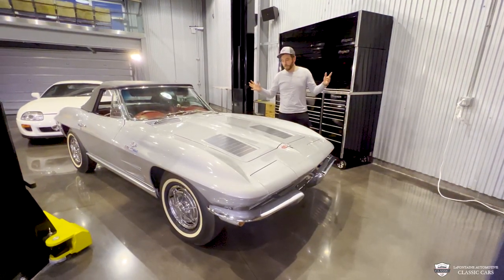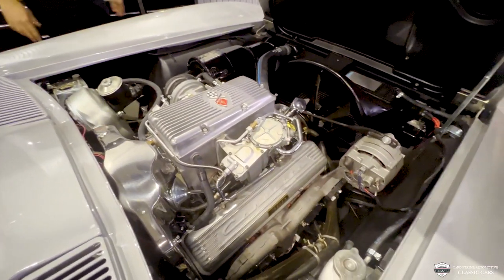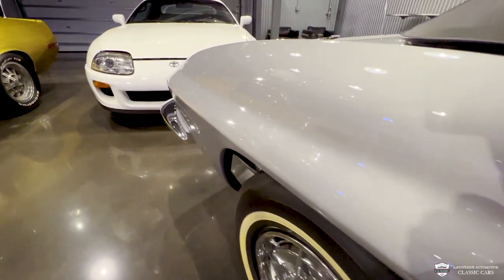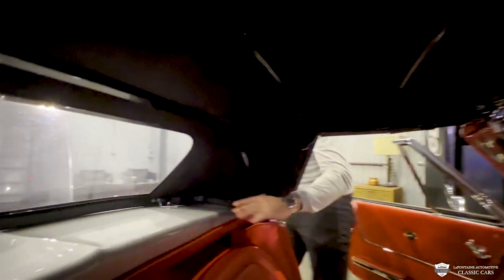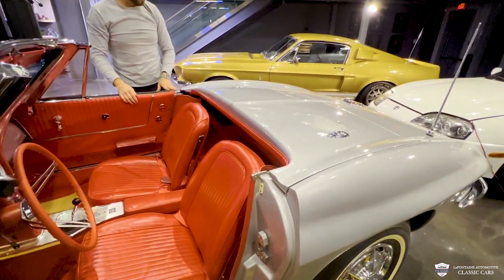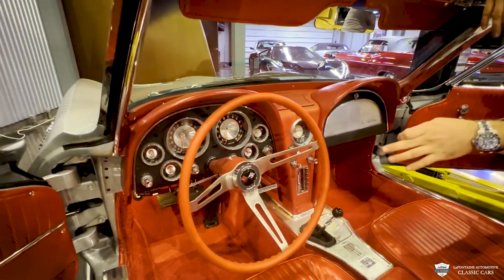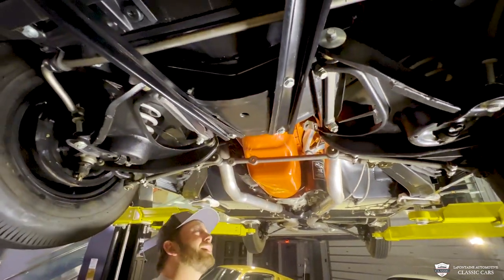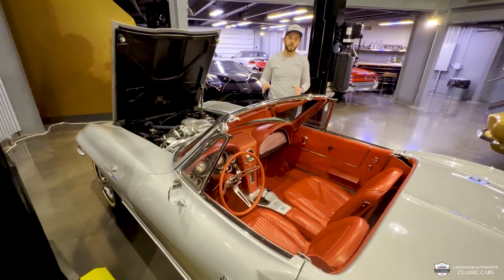1963 Chevrolet Corvette Fuelie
Address:
211 South Main Street

The team at LaFontaine Classic Cars is proud to offer this beautifully restored, 1963 Corvette Fuelie Roadster for sale.
While the split window models are nice, there is nothing like cruising down the highway on a warm sunny day with the convertible top down, listening to the fine-tuned, fuel injected 327 engine under the hood. This is the car almost everyone recognizes when they see it, triggering the natural reaction "thumbs up" or yelling "nice car!". The iconic body lines of the '63 Corvette make it look like it's going fast while sitting still, proof that Chevrolet's design team was ahead of its time.
This Corvette "Fuelie" has undergone a complete nut and bolt, frame off, rotisserie restoration resulting in a like-new car with show winning capabilities. The plan from the beginning was to bring the car back to its former glory as it rolled off the assembly line back in 1963, including keeping the original factory colors both inside and out.
The exterior was treated to countless hours of body prep before the color code "941", Sebring Silver was applied. To complete the exterior, all the chrome and stainless trim was replaced or refurbished, new emblems, door handles, front and rear bumpers, and chrome exhaust tips were installed, then finished with a new, black soft top. The included hard top was also refurbished and painted to match the body color. The frame was media blasted and painted with semi-gloss black before the body was bolted back down in preparation for a completely new suspension, brakes, exhaust, fuel system and much more.
The interior was treated to a complete restoration in its original trim code "490M", red vinyl. New seat covers, door panels, carpet and trim panels were installed as well as all metal dash and trim components painted to match. The gauge cluster and center vertical dash area were treated to new gauges, clock and radio including all new wiring and accessory knobs. The center console houses a chrome factory 4-speed shifter with new boot, along with refurbished topside console trim with ash tray, shift pattern diagram, and power window switches. The glove box door was finished with a brushed metal texture and new black trim as it came new from Chevrolet back in 1963.
Under the hood sits the heartbeat of this very special Corvette roadster – the matching numbers 327 cubic inch engine with correct VIN information stamped on the front pad along with the engine plant, assembly date, and suffix code stamp (F0704RF). The "RF" suffix designates the engine as a Fuel Injected 327cid engine with a factory rated 360 horsepower – the most power ever offered by Chevrolet in any Corvette. This engine was rebuilt to factory specifications including solid lifter camshaft/lifters, one of the key components allowing this engine to turn higher rpm resulting in the higher horsepower numbers. The fuel injection unit has the correct 1963-part number tag (7017375) and has been rebuilt for maximum power with great drivability.
Sending the power rearward is a very smooth shifting Muncie 4-speed transmission that was also inspected and rebuilt. While there is not a VIN stamped on the case, the casting number is "3851325" with bellhousing number "3840383" and tail shaft number "3846429". New drive shaft and axle shafts were installed with all new u-joints throughout. The rear axle was disassembled, inspected, and rebuilt, then installed with new rear suspension components including new transverse leaf spring and hardware. Overall, the underside of this gorgeous Corvette looks as good as the top side with equal attention to detail showing how much time and dedication was put into this build.
This 1963 Fuelie Roadster was the ultimate Corvette offered for both style and performance, and today, one of the most rare, desirable, and collectable.